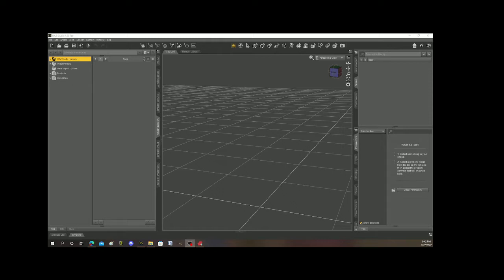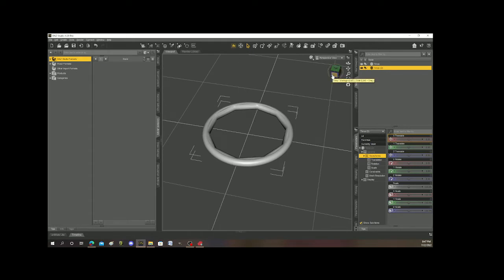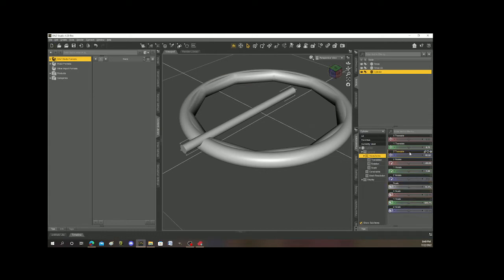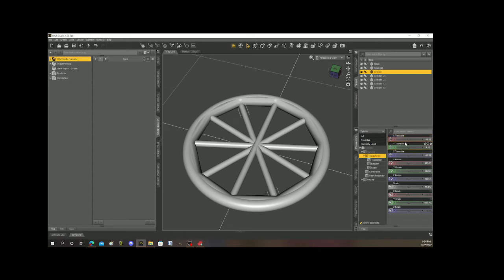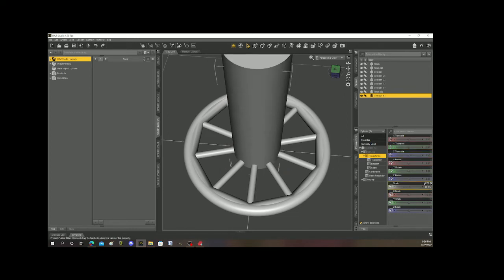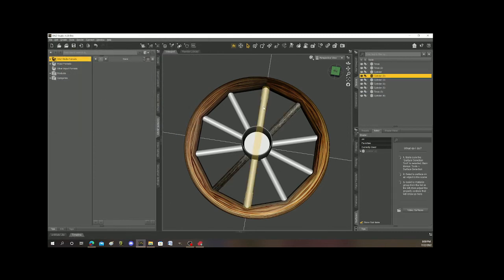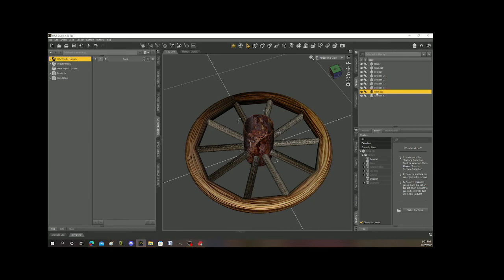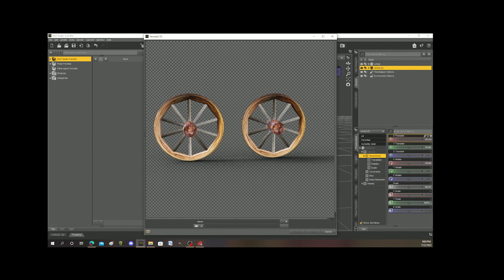Daz Studio Tutorial: Creating a Simple Prop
In this video I'll show you how to make a simple wagon wheel in Daz Studio 4.20.  We will use the shapes that come in Daz, edit them, duplicate them, give them texture, and combine them into one complete prop.

Daz Studio 4.2
Shapes
Textures
Props
Creating a Prop
Combining objects